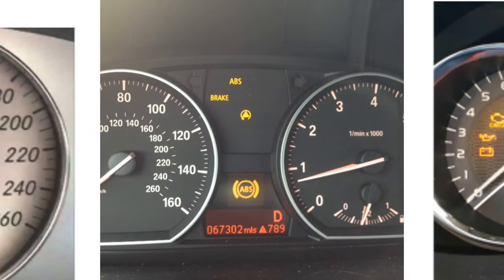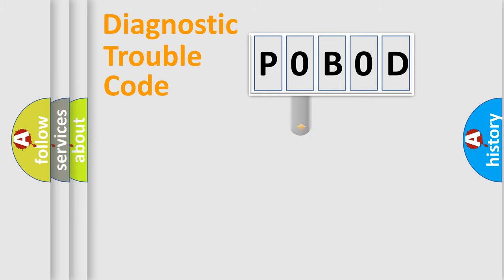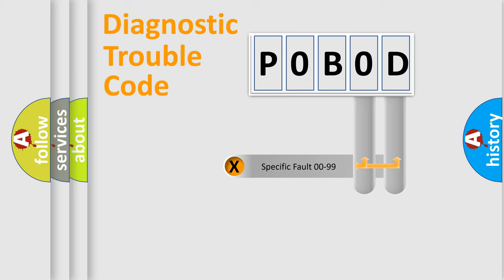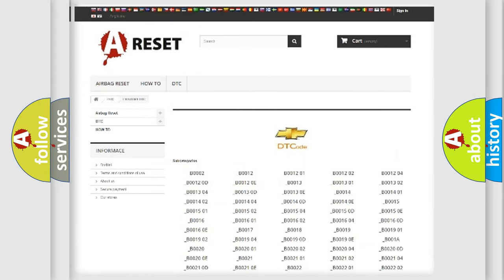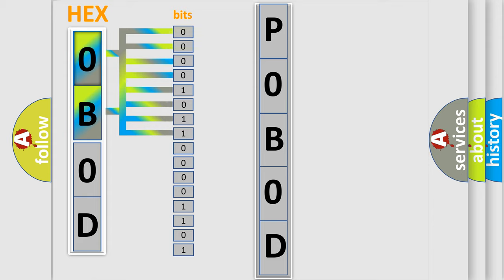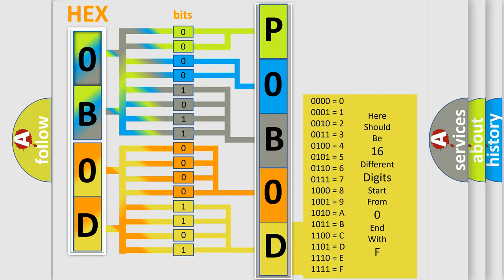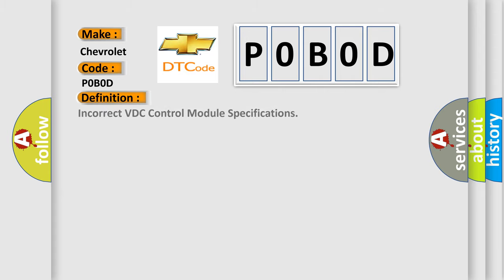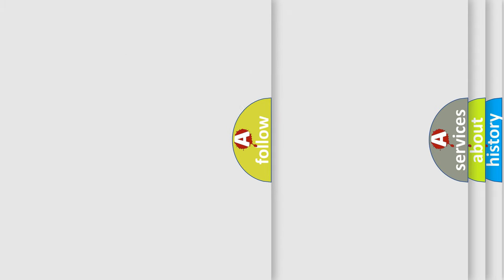DTC Chevrolet P0B0D Short Explanation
Contents:
0:21 Basic DTC analysis according to OBD2 protocol standard.
1:48 Insight into programming
2:58 A diagnostically understandable description of the Diagnostic Trouble Code
3:05 Basic error definition

Make:
Chevrolet
Code:
P0B0D
Definition:
Incorrect VDC Control Module Specifications
Description:
Different control module specification ABS does not operate.VDC does not operate.
Cause:
Defective VDCCMDefective TCMDefective ECM